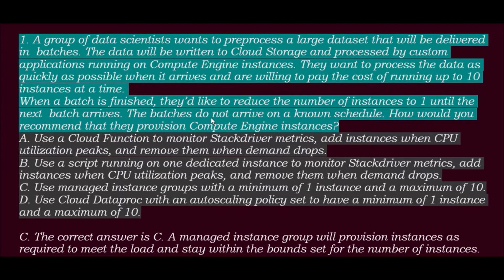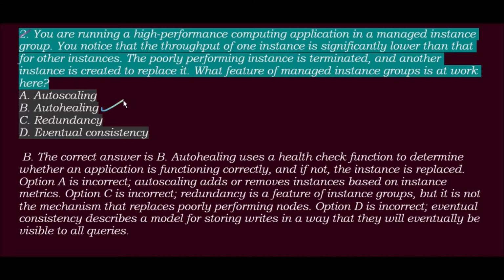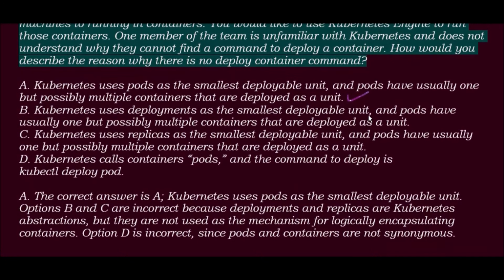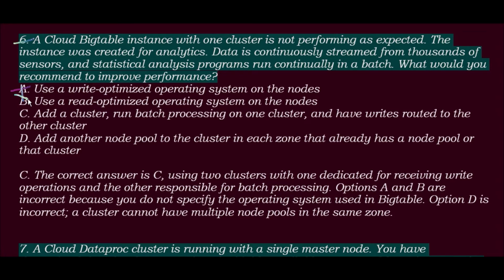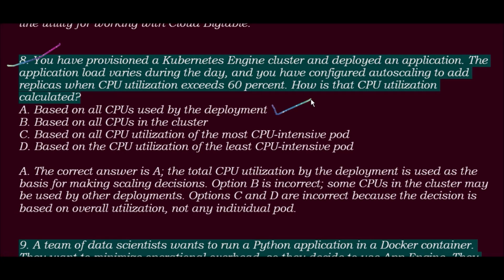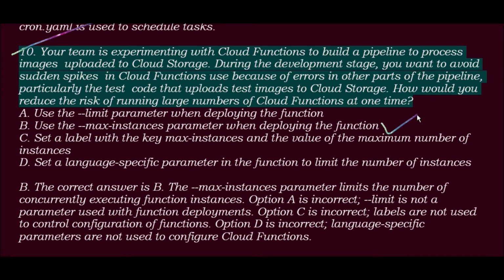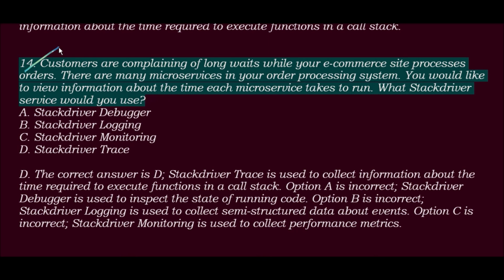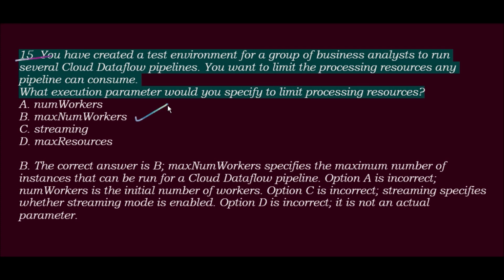Official Google Cloud Data Engineer Exam Assessment Test 2021|Chapte5 Building and Operationalizing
Official Google Cloud Data Engineer Exam Assessment Test 2021 Ch#4   Designing a Data Processing Solution

Official Google Cloud Data Engineer Exam Assessment Test 2021

Google Cloud Certified Professional Data Engineer Exam Dumps 2021
Chapter 1 : Selecting Appropriate Storage Technologies
google certified data engineer salary
google cloud data engineer certification dumps pdf
official google cloud certified professional data engineer study guide pdf
google data engineer certification preparation
professional data engineer certification exam guide
celonis data engineer certification exam dumps
gcp data engineer case studies

Professional Data Engineer
Google Cloud Certified Professional Data Engineer Free Practice Questions

Associate Cloud Engineer Sample Questions

Preparing for Google Cloud Associate Cloud Engineer Exam
Associate Cloud Engineer
A Professional Data Engineer enables data-driven decision making by collecting, transforming, and publishing data. A Data Engineer should be able to design, build, operationalize, secure, and monitor data processing systems with a particular emphasis on security and compliance; scalability and efficiency; reliability and fidelity; and flexibility and portability. A Data Engineer should also be able to leverage, deploy, and continuously train pre-existing machine learning models.

The Professional Data Engineer exam assesses your ability to:

Design data processing systems
Build and operationalize data processing systems
Operationalize machine learning models
Ensure solution quality
About this certification exam

Registration fee: $200 (plus tax where applicable)
Languages: English, Japanese.
Exam format: Multiple choice and multiple select taken remotely or in person at a test center. Locate a test center near you.
Exam Delivery Method:

Take the online-proctored exam from a remote location, review the online testing requirements.
Take the onsite-proctored exam at a testing center, Locate a test center near you.
Prerequisites: None
Recommended experience: 3+ years of industry experience including 1+ years designing and managing solutions using GCP.